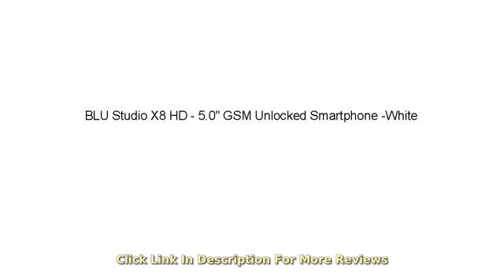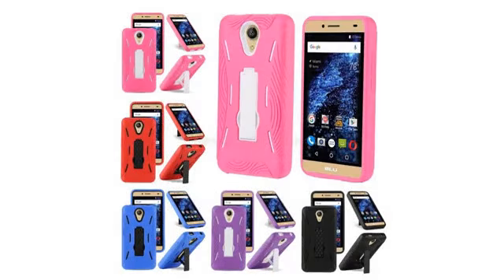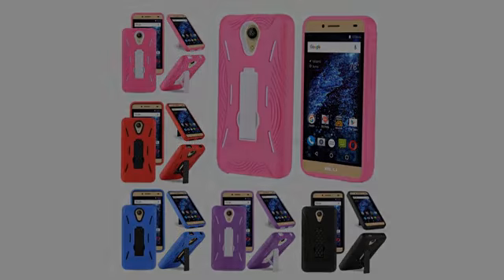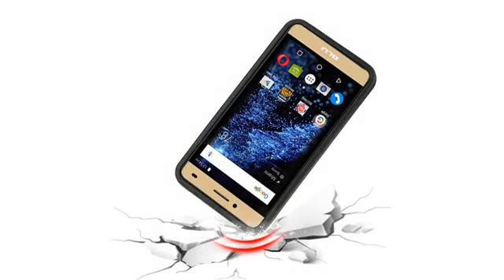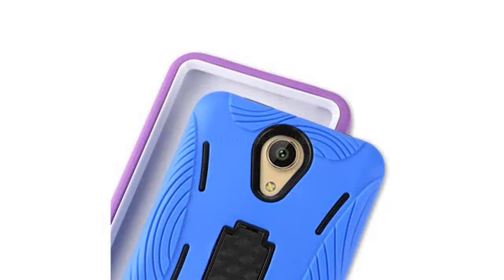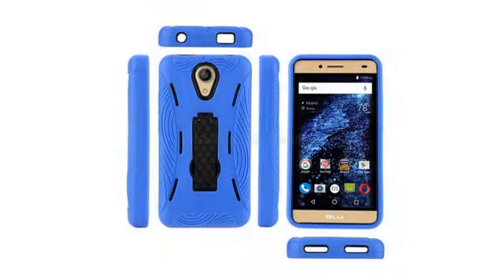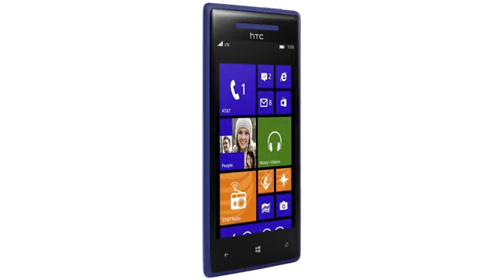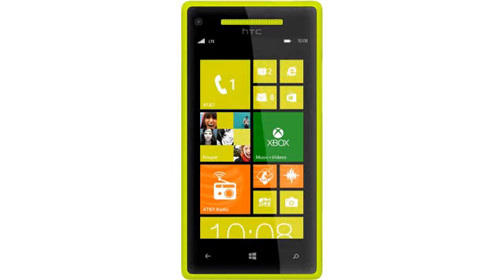Must See Unlocked Cell Phone Review 2017 - Desbloqueado! BLU Studio X8 HD - 5.0" GSM Unlocked Sma..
- BLU Studio X8 HD - 5.0" GSM Unlocked Smartphone -White
Unlocked Dual SIM smartphone, Android 4.4 Kit Kat 5.0" HD display with IPS technology; 5MP Main Camera + 5MP Front Camera MeditaTek 1.4 GHz octa-core Processor GPU arm MALI 450 4GB Internal memory 512MB RAM Micro SD up to 64GB GSM Quad band 2G (850/900/1800/1900): compatibility Nationwide on T-Mobile, Straight Talk, Simple Mobile, or any other carrier that accepts a 2G GSM Sim Card. Will NOT work with 3G only providers like ATT nor any CDMA Carriers (Verizon, Sprint, Boost, PagePlus) Refer user manual below.